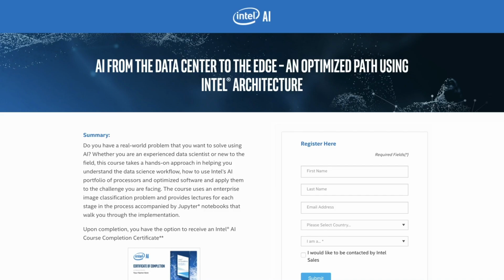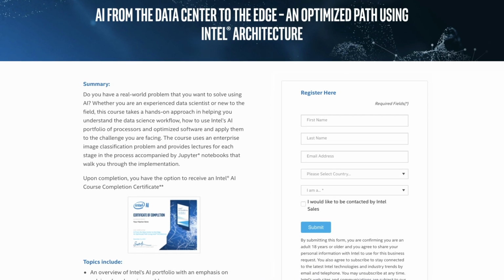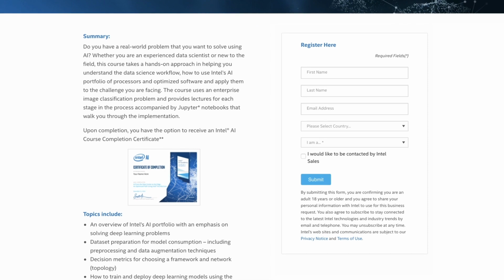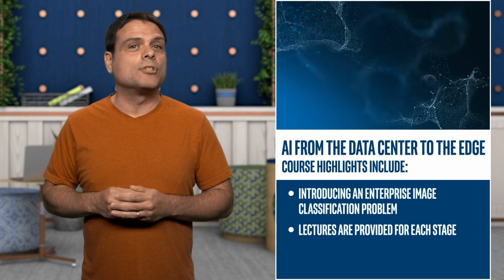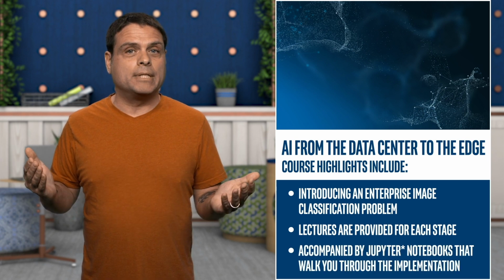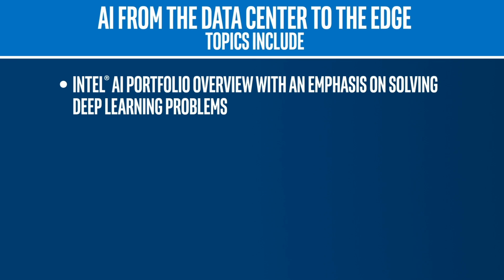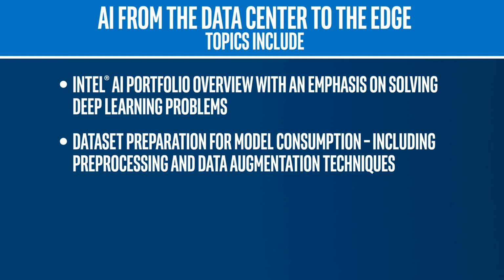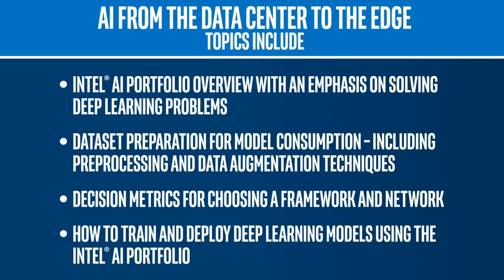AI From the Data Center to the Edge | AI News | Intel Software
Learn about a new course that Intel is offering online, AI from the Data Center to the Edge!

Whether you're an experienced data scientist or new to the field, this course takes a hands-on approach to help you understand the data science workflow. In addition, it shows you how to use Intel’s AI portfolio of processors and optimized software.